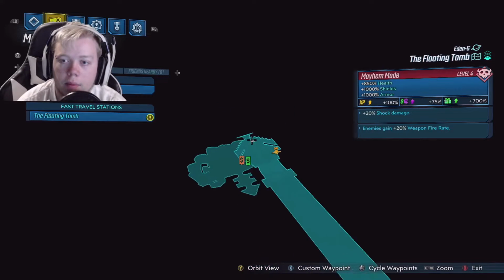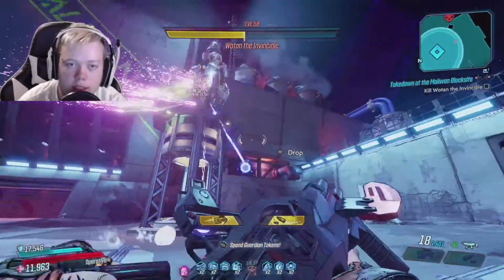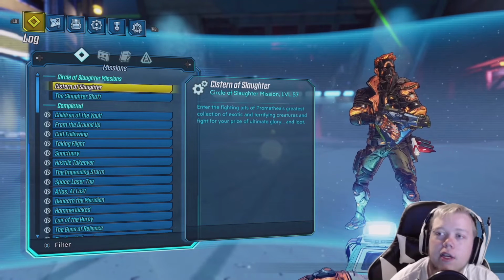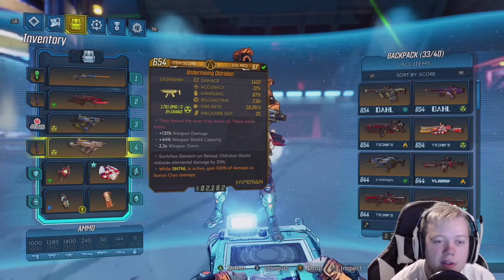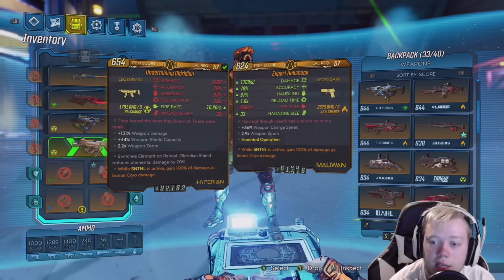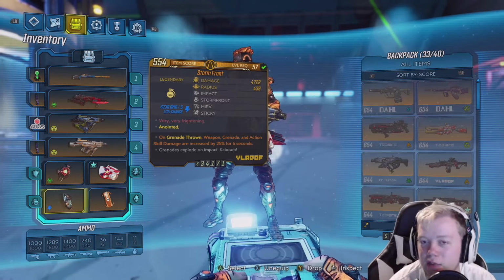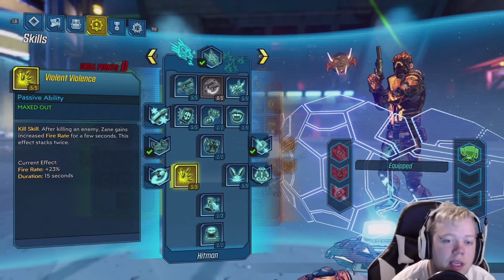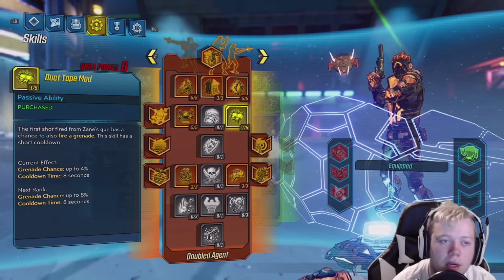Level 57 High DPS Zane All Around Build Borderlands 3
Today i made a Zane Build for level 57 that can do everything in the game with ease, all you have to do is try it out and you will be impressed!!!